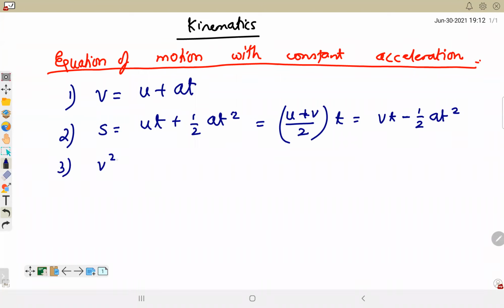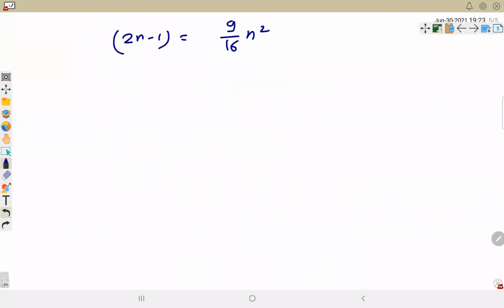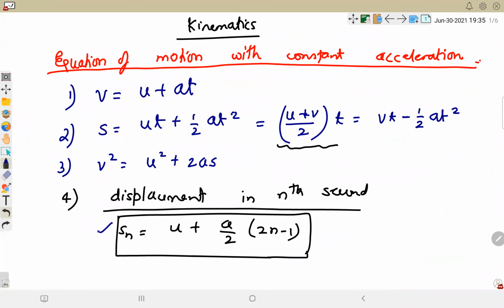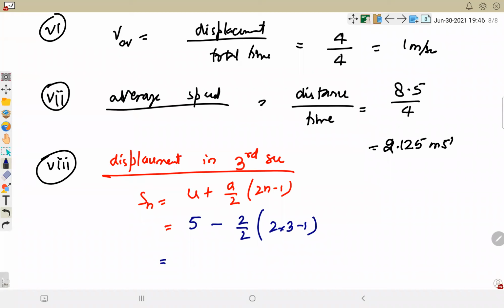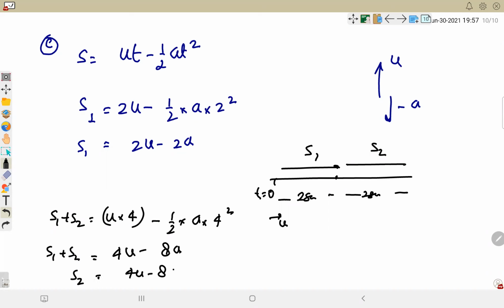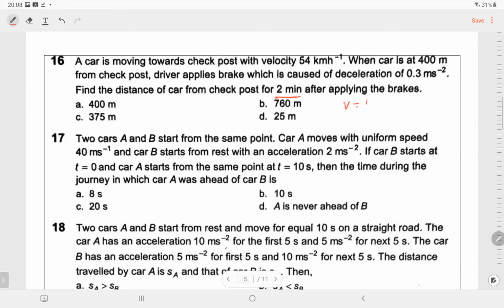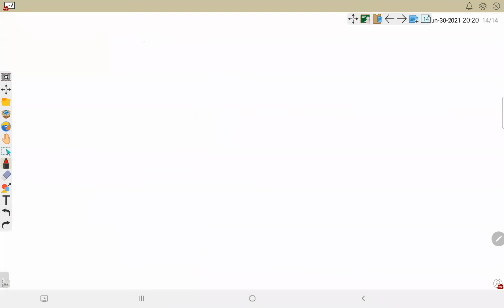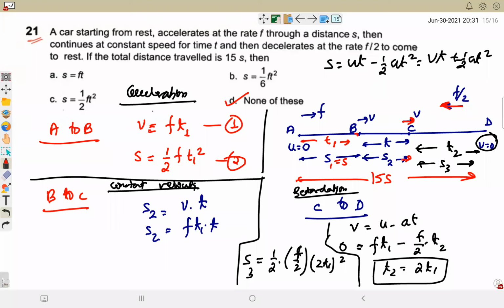Motion in a straight line lect- 6|Class 11th||Physics||30th JUNE